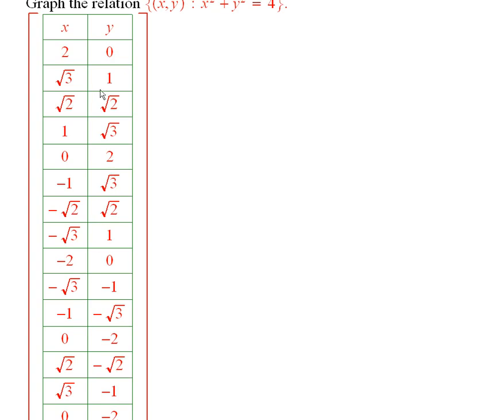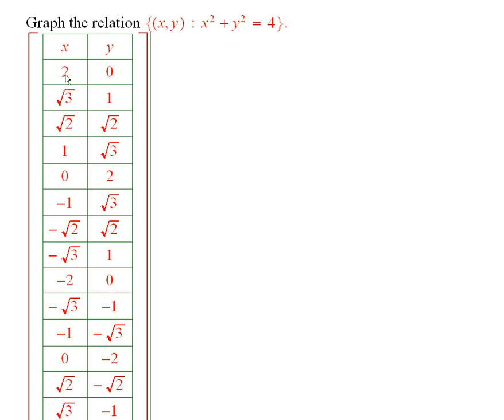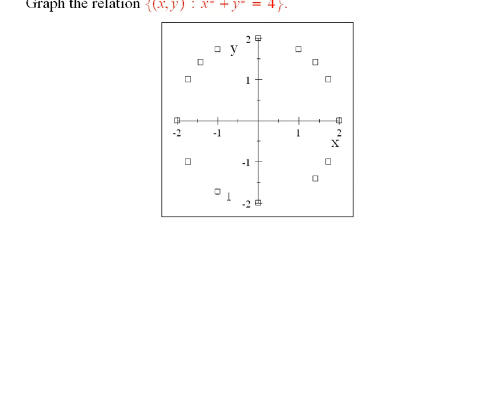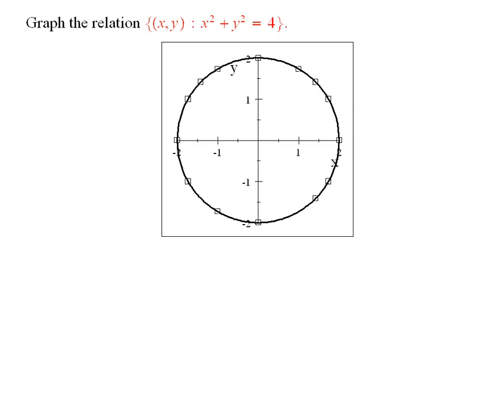Worldwide Pre-Calculus: Using Ordered Pairs to Graph a Circle (ch2.3 ex2.3.3)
Example problem from 'Worldwide Pre-Calculus' by Kenneth Kuttler. For more videos and $10 digital textbooks,